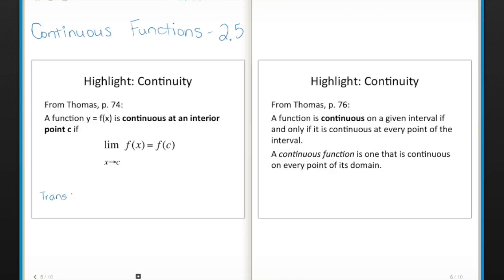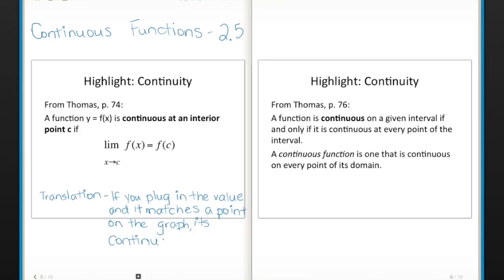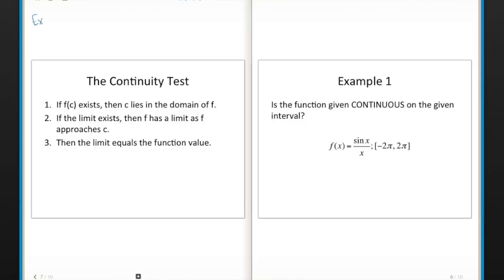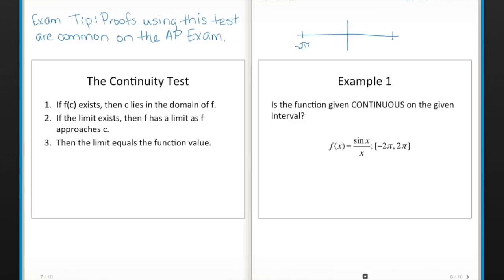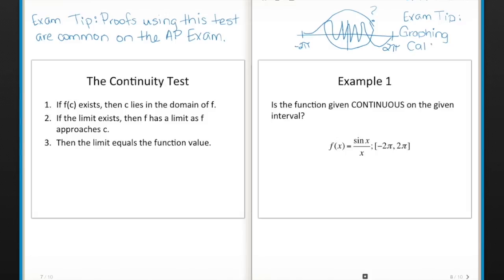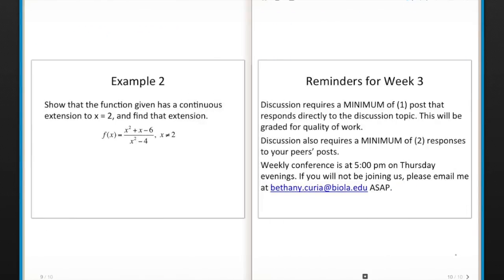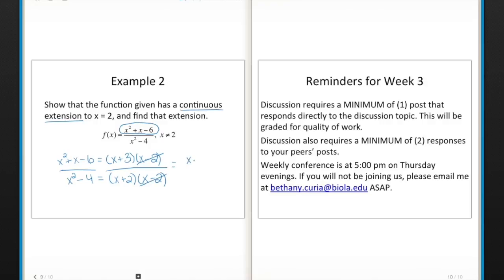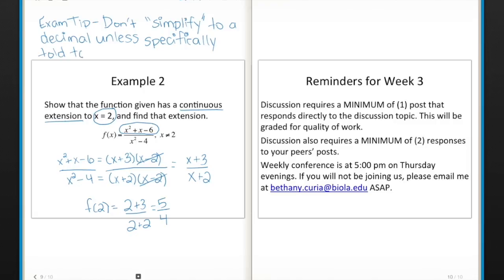Continuity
This video reviews Continuity of Functions.